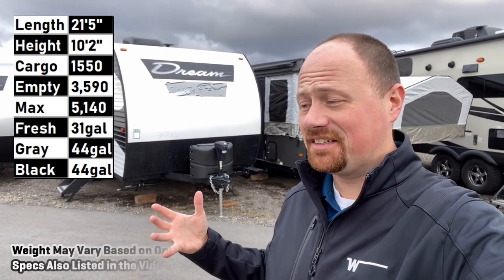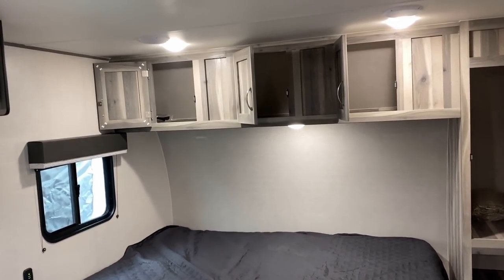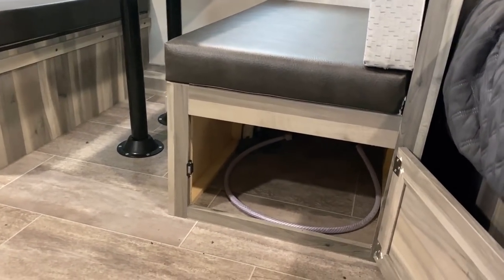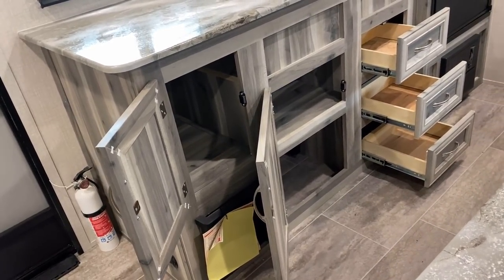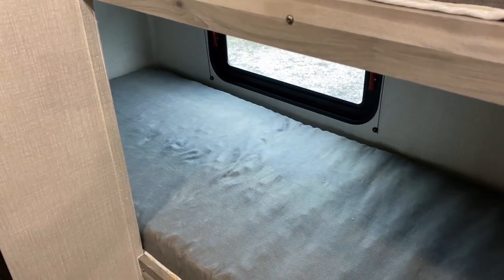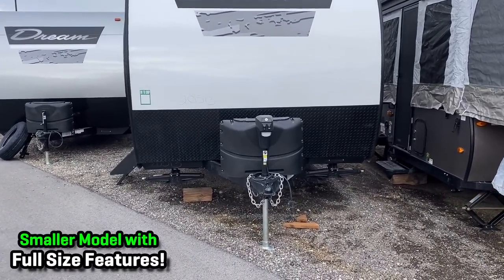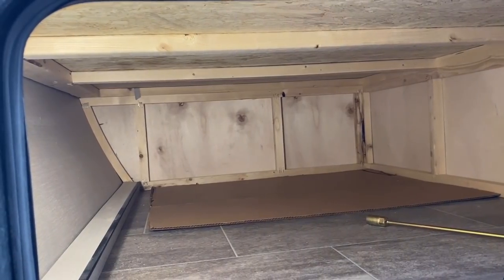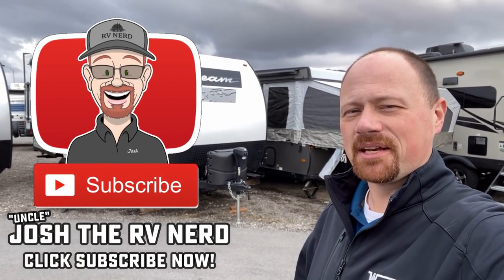WELL Built Little Bunkhouse! 2022 Dream 175BH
Check Pricing and availability for this 2022 Dream 175BH Bunkhouse Travel Trailer by Chinook RV

EVERYBODY Builds a layout like this. But you know what.. I think this is one of the better built copies of this layout I've seen in a long, long time. It's a little heavier vs. a few similar things listed below for comparison but that extra weight from from things like a thicker, stronger floor and a few other surprises!

2022 Dream 175BH Specs
Length 21'5"
Height 10'2"
Cargo 1550
Empty 3,590
Max 5,140
Fresh 31gal
Gray 44gal
Black 44gal